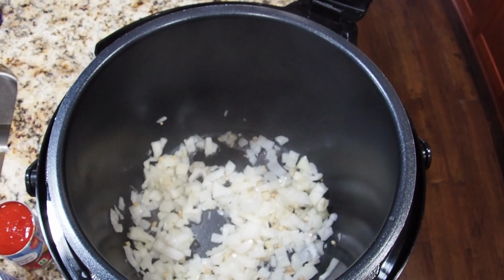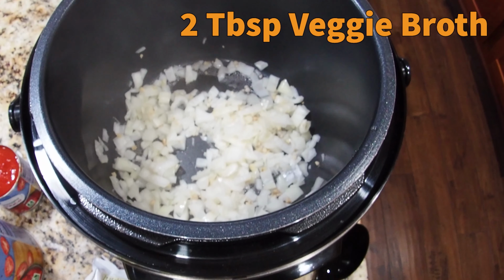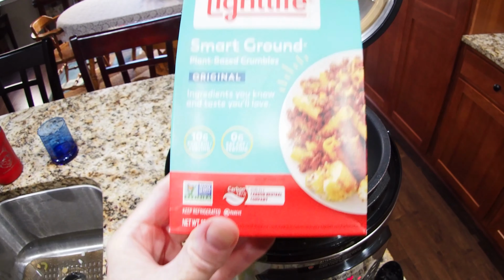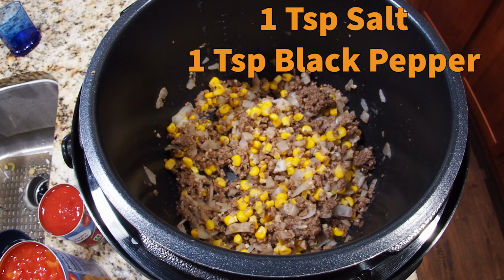Vegan Black Bean and Corn Chili Recipe | Instant Pot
This is a new Low Fat Vegan Chili recipe I have been working on which includes Lightlife Brand Smart Grounds, black beans, and corn. For this recipe I am preparing the Chili in my Instant Pot. This recipe is not only low in fat, but it is high in healthy carbohydrates and plant-based protein. Each bowl of this Chili Tasty, Satisfying, and packed with potassium.

Substitute 2 Tbsp Veggie Broth instead of oil for Sautéing

Ingredients:
6 oz Lightlife Brand Smart Grounds
1 15 oz Can Black beans
1 28 oz Can  Diced Tomatoes
1 8 oz Can Tomato Sauce
1/2 Cup Frozen Corn
1/2 Large Onion (Diced)
3 Cloves Garlic (Minced)

1Tsp Salt
1 Tsp Black Pepper
1 Tbsp Chili Powder
1 Tsp Oregano
1/2 Tbsp Cumin
1/2 Tsp Red Pepper Flakes

Sauté Onions, Garlic, Smart Grounds, and Corn for 5-6 Minutes

Add in all other ingredients.
Stir Well
Cook in the Instant Pot Manually on High for 8 Minutes
Let pressure release naturally

Below is a link to the Nutrition Facts for the Lightlife Smart Grounds used in this video.